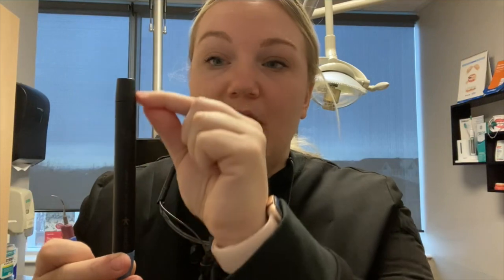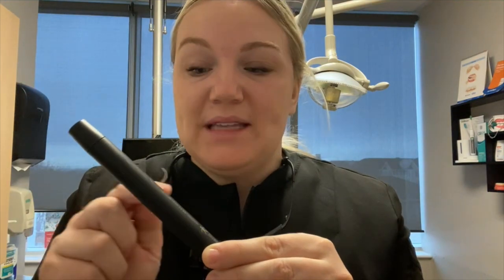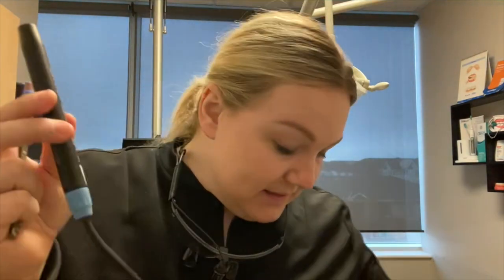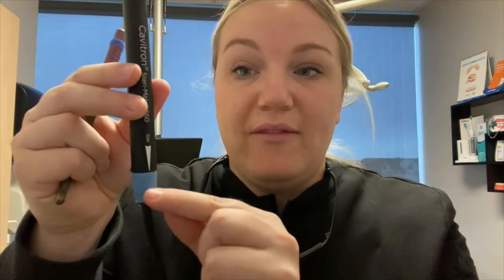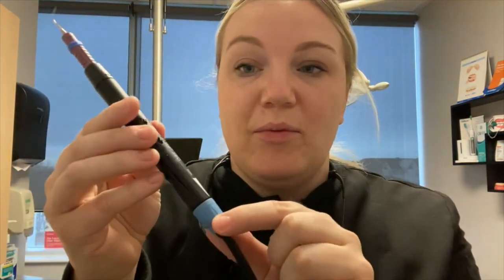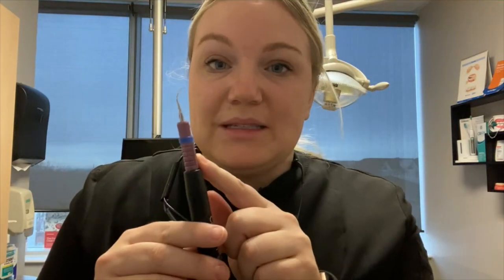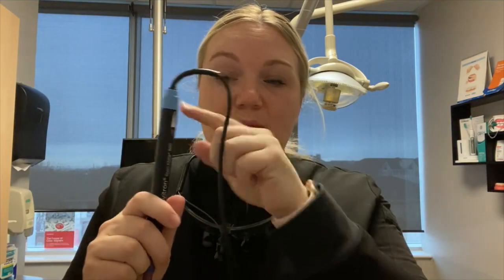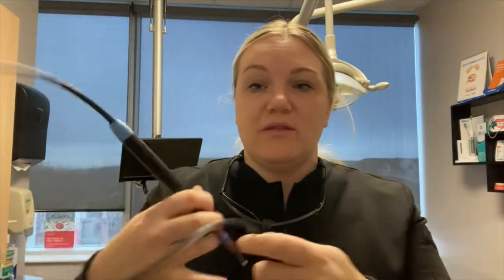Why is your Ultrasonic Handle Getting Hot?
Have you noticed your handle getting hot as you use your machine? We definitely don't want that to handle, since it can be uncomfortable to not only you and your patient, but it can ruin your machine and inserts. Here are are a few reasons why you might be feeling too hot to handle.